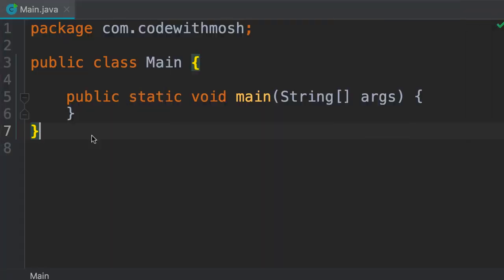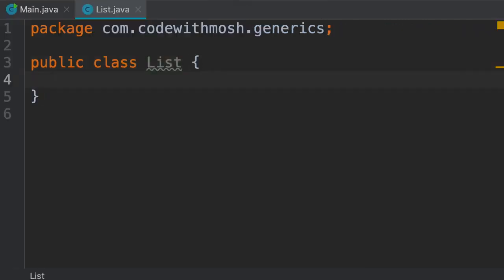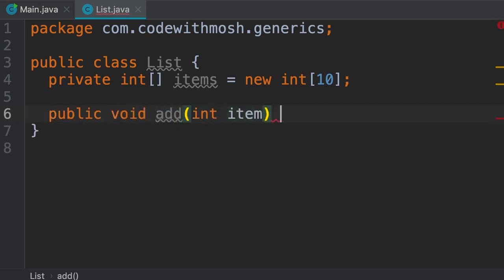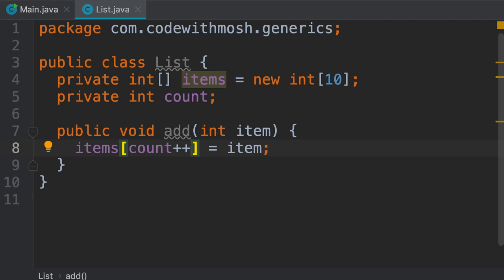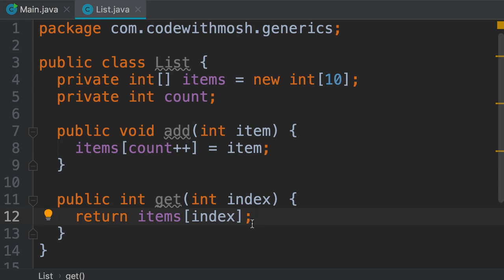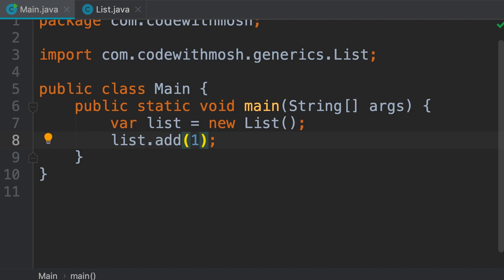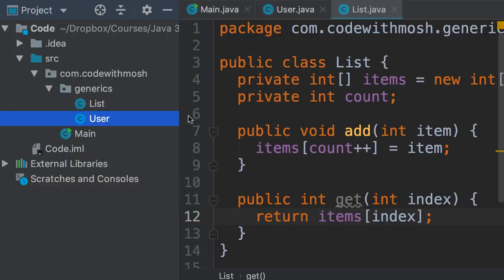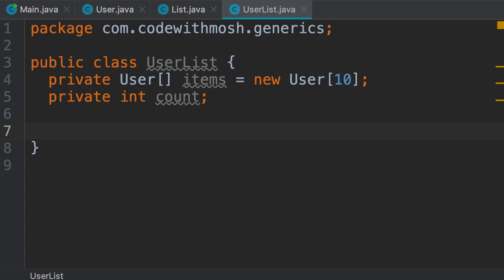16 The Need for Generics